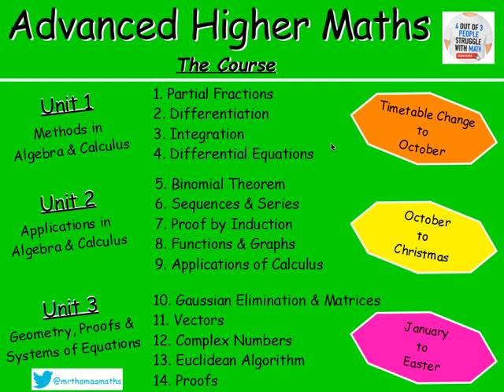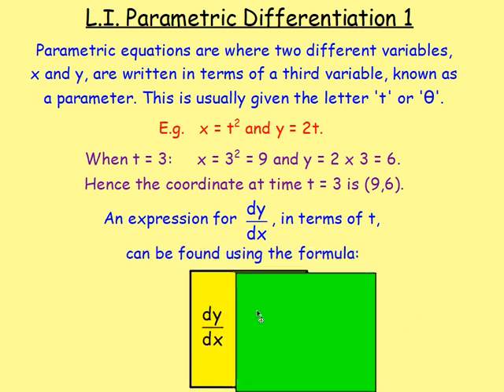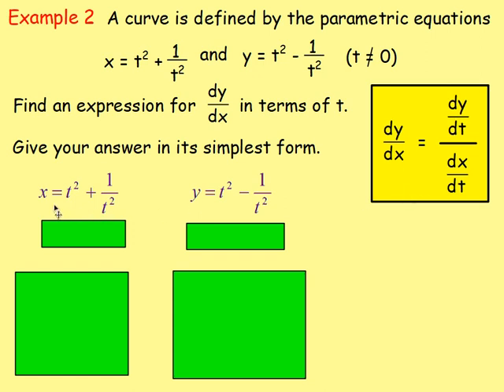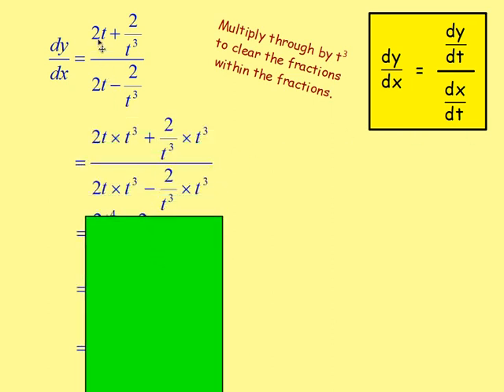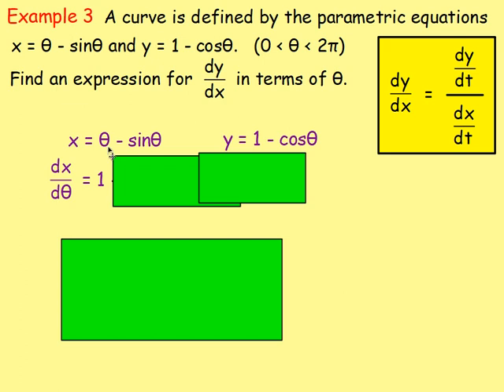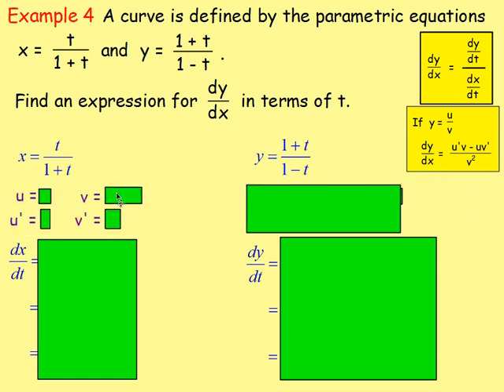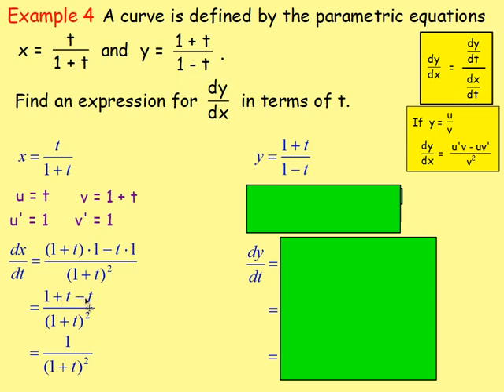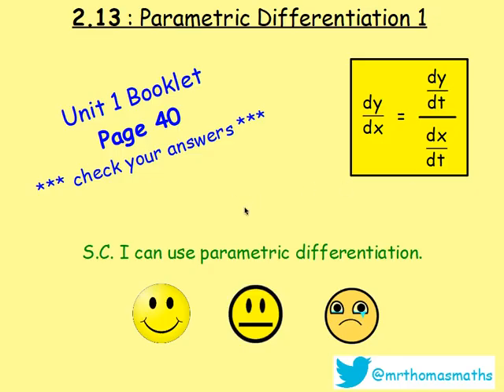2.13 Differentiation 13 : Parametric Differentiation 1 –Advanced Higher Maths Lessons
Lesson 13 of 17: Parametric Differentiation 1

130 videos have now been uploaded to guide you through the Advanced Higher Maths course and each video includes an explanation along with plenty of worked examples to help you gain a solid understanding. Here is a list of both the chapters and the individual lessons to allow you to target specific outcomes.

CHAPTERS
1. Partial Fractions
2. Differentiation
3. Integration
4. Differential Equations
5. Binomial Theorem
6. Sequences & Series
7. Proof by Induction
8. Functions & Graphs
9. Applications of Calculus
10. Gaussian Elimination & Matrices
11. Vectors
12. Complex Numbers
13. Euclidean Algorithm
14. Proofs

LESSONS

1. PARTIAL FRACTIONS
1. PF1: Distinct Linear Factors
2. PF2: Repeated Linear Factors
3. PF3: Irreducible Quadratic
4. Algebraic Long Division
5. Improper Rational Functions

2. DIFFERENTIATION
1. From First Principles
2. Product Rule
3. Quotient Rule
4. Trig. Terms
5. ‘e’
6. Ln(x)
7. Higher Derivatives
8. Inverse Trig. Functions
9. Implicit Diff 1
10. Implicit Diff 2: Equation of a Tangent
11. Implicit Diff 3: Second Derivatives
12. Logarithmic Diff
13. Parametric Diff 1
14. Parametric Diff 2: Eqn of a Tangent
15. Parametric Diff 3: Second Derivatives
16. Parametric Diff 4: Objects in Motion

3. INTEGRATION
1. Standard Integrals
2. ex
3. Ln(x)
4. Trig. Functions
5. Int by Sub 1
6. Int by Sub 2: Fractions
7. Int by Sub 3: Manipulation
8. Int by Sub 4: Definite Integrals
9. Int by Sub 5: √(a^2- x^2 )
10. Int by Sub 6: Substitution Not Given
11. Inverse Trig. Functions
12. Int using Partial Fractions 1
13. Int using Partial Fractions 2: Algebraic Long Division
14. Int by Parts 1
15. Int by Parts 2: Harder Examples

4. DIFFERENTIAL EQUATIONS
1. Sep the Variables 1
2. Sep the Variables 2: Using Logs and Exponentials
3. Sep the Variables 3: The Particular Solution
4. Sep the Variables 4: Mathematical Models
5. 1st Order Diff Eqn 1
6. 1st Order Diff Eqn 2: The Particular Solution
7. 2nd Order Diff Eqn 1: Homogeneous
8. 2nd Order Diff Eqn 2: Homogeneous – The Particular Solution
9. 2nd Order Diff Eqn 3: Non-Homogeneous
10. 2nd Order Diff Eqn 4: Non-Homogeneous – The Particular Solution
11. 2nd Order Diff Eqn 5: Amended Particular Integral

5. BINOMIAL THEOREM
1. Factorials
2. Binomial Coefficients
3. Binomial Theorem / Expanding (x + y)n
4. Finding Coefficients

6. SEQUENCES & SERIES
1. Sigma Notation
2. The Sum of a Series with Partial Fractions
3. The Method of Differences
4. Summation Formulae
5. Arithmetic Sequences
6. The Sum of an Arithmetic Sequence
7. Geometric Sequences
8. The Sum of a Geometric Sequence
9. Sum to Infinity
10. MacLaurin Series 1
11. MacLaurin Series 2: Harder Examples

7. PROOF BY INDUCTION
1. Standard Examples
2. Harder Examples

8. FUNCTIONS & GRAPHS
1. Sketching Rational Functions
2. Sketching Imp Rational Functions 1
3. Sketching Imp Rational Functions 2 (Stat Points Required)
4. Sketching the Modulus Function
5. Odd and Even Functions
6. Stationary Points Using the Second Derivative
7. Points of Inflection

9. APPLICATIONS OF CALCULUS
1. Displacement, Velocity and Acceleration
2. Related Rates of Change 1 – Exp Defined Rates
3. Related Rates of Change 2 – Imp Defined Rates
4. The Area Between a Curve & the y-axis
5. Volumes of Solids of Revolution 1 X-axis
6. Volumes of Solids of Revolution 2 Y-axis

10. GAUSSIAN ELIMINATION & MATRICES
1. GE 1
2. GE 2 - Special Cases (Redundancy, Inconsistency & Ill-Conditioning)
3. An Introduction to Matrices
4. Matrix Multiplication
5. The Identity Matrix
6. The Determinant of a Square Matrix
7. Inverse of a Matrix
8. Inverse of a 2x2 Matrix
9. Inverse of a 3x3 Matrix
10. Transformation Matrices
11. Composition of Transformations

11. VECTORS
1. Eqn of a Line : Symmetric Form
2. Eqn of a Line : Parametric Form
3. The Intersection of 2 Lines
4. The Angle Between 2 Lines
5. The Eqn of a Plane
6. The Vector Product
7. The Angle Between Two Planes
8. Line & Plane Intersection Point
9. The Angle Between a Line & a Plane
10. The Intersection of Planes
11. The Shortest Dist from a Point to a Line
12. The Shortest Dist from a Point to a Plane

12. COMPLEX NUMBERS
1. Introduction: Add/Subtract/Multiply/Divide
2. Polynomial Equations
3. Polar Form 1: Argand Diagram, Modulus & Argument
4. Polar Form 2: Multiplication & Division
5. De Moivre's Theorem
6. Roots of Complex Numbers
7. Trig. Identities
8. Locus in the Complex Plane

13. EUCLIDEAN ALGORITHM
1. Number Bases (Division Algorithm)
2. EA1: The Greatest Common Divisor
3. EA2: Expressing the GCD in Terms of a and b

14. PROOFS
1. Disproof by Counter Example
2. Direct Proof
3. Negation Statements
4. By Contradiction
5. By Contrapositive